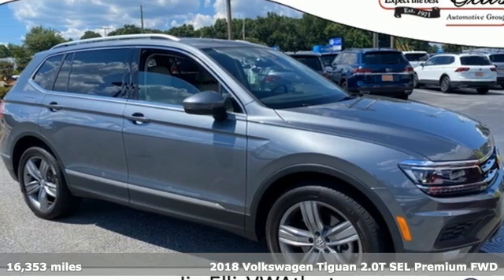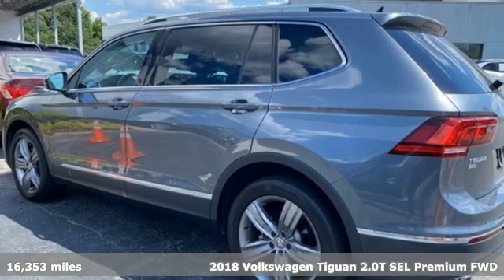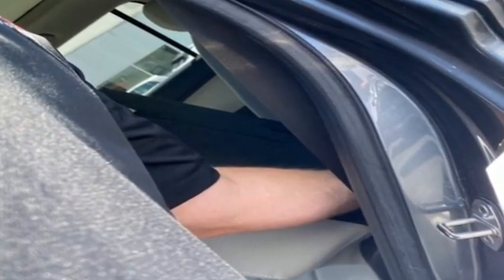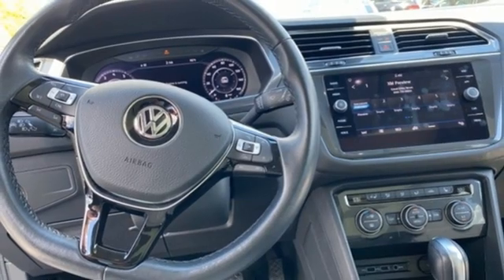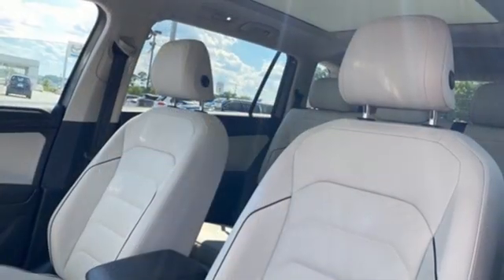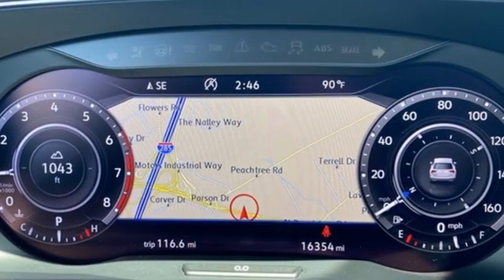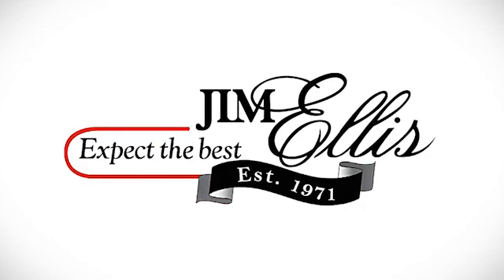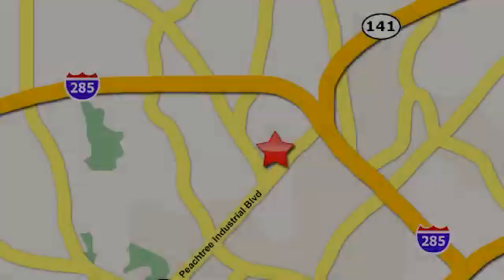Used 2018 Volkswagen Tiguan Atlanta, GA V5040 - SOLD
Year: 2018
Make: Volkswagen
Model: Tiguan
Trim: 2.0T SEL Premium
Engine: 2.0L TSI DOHC
Transmission: 8-Speed Automatic with Tiptronic
Color: Gray
Interior: Titan Black
Mileage: 16353
Stock #: V5040
VIN: 3VV5B7AX6JM152367
2018 VW TIGUAN SEL PREMIUMbrbr* VOLKSWAGEN CERTIFIEDbr* CLEAN CARFAX 1-OWNERbr* 2.0L 4-CYLINDER TURBO ENGINEbr* 3RD ROW SEATINGbr* VOLKSWAGEN DIGITAL COCKPITbr* APP-CONNECT W/ APPLE CARPLAY & ANDROID AUTObr* 8" TOUCHSCREEN NAVIGATIONbr* OVERHEAD REAR VIEW CAMERAbr* FENDER PREMIUM AUDIObr* PANORAMIC SUNROOFbr* ADAPTIVE CRUISE CONTROLbr* FORWARD COLLISION WARNINGbr* PARK DISTANCE CONTROL (FRONT & REAR)br* AUTONOMOUS EMERGENCY BRAKING W/ PEDESTRIAN MONITORINGbr* BLIND SPOT MONITOR W/ REAR TRAFFIC ALERTbr* LANE DEPARTURE WARNINGbr* REMOTE ENGINE STARTbr* REMOTE POWER LIFTGATEbr* KEYLESS ACCESS W/ PUSH BUTTON STARTbr* AM/FM/XM/CD/USB/AUX AUDIO INPUTbr* ELECTRIC PARKING BRAKEbr* DUAL-ZONE AUTOMATIC CLIMATE CONTROLbr* HEATED FRONT SEATSbr* POWER DRIVER'S SEATbr* LEATHER SEATING SURFACESbr* AUTOMATIC LED HEADLIGHTSbr* ADAPTIVE FRONT LIGHTINGbr* LED DAYTIME RUNNING LIGHTSbr* 19" ALLOY WHEELSbr* TIRE PRESSURE MONITORING SYSTEMbrbrAwards:br* 2018 KBB.com 10 Best SUVs Under $25,000brbrVolkswagen Certified Pre-Owned means you not only get the reassurance of Volkswagen limited warranty, but also a 112-point inspection/reconditioning, 90 days XM radio free trial, 24/7 roadside assistance, trip-interruption services, rental car benefits, and a complete CARFAX vehicle history report. The next step? Give us a call to confirm availability and schedule a hassle free test drive! We are located at 5901 Peachtree Blvd, Atlanta, GA, 30341.brbr***While every reasonable effort is made to ensure the accuracy of this information, we are not responsible for any errors or omissions contained on these pages. Please verify any information in question with Jim Ellis VW of Chamblee***br

Address:
5901 Peachtree Industry Boulevard